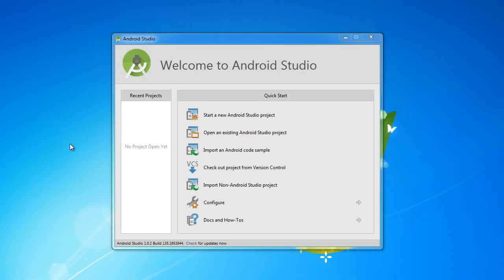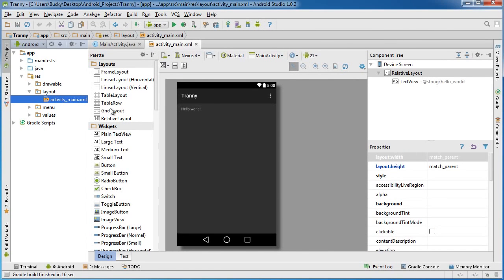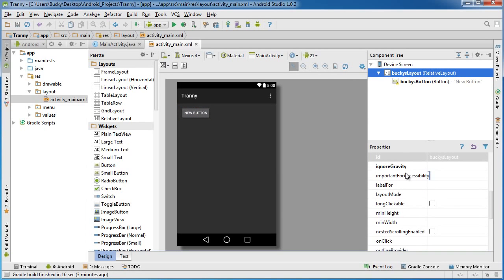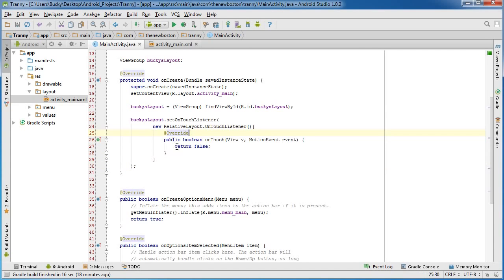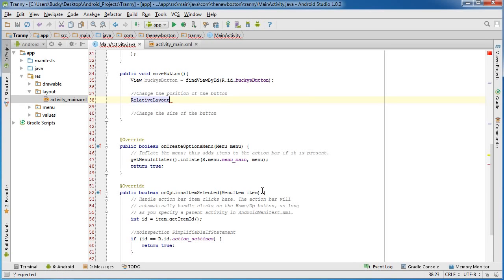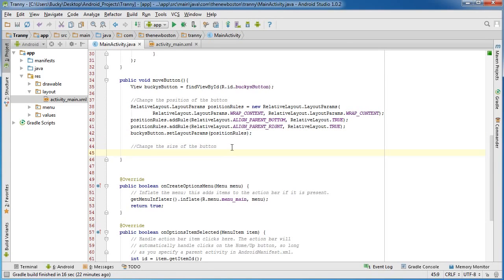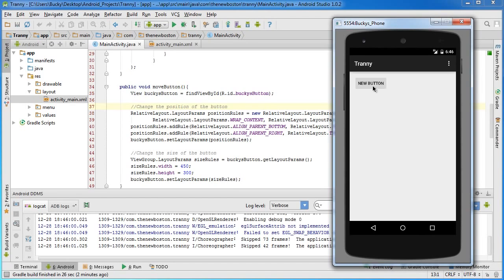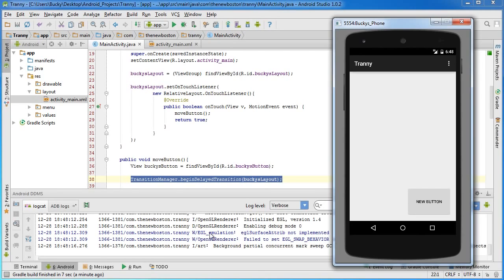Android App Development for Beginners 34 Animations and Transitions